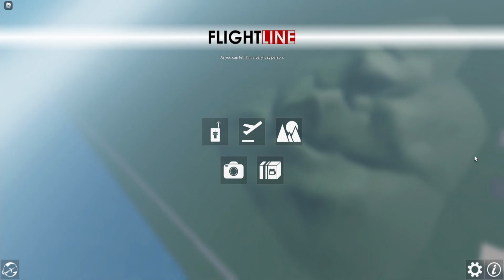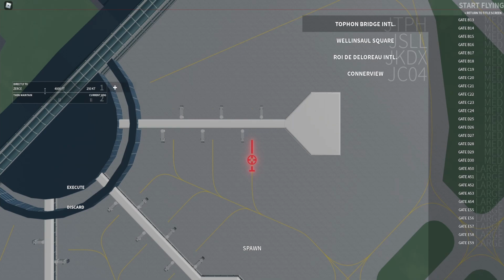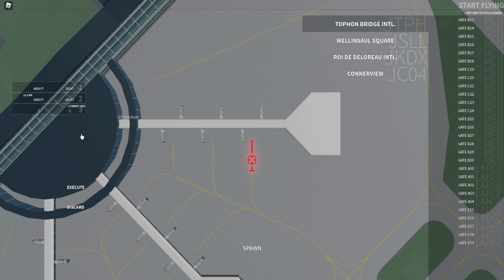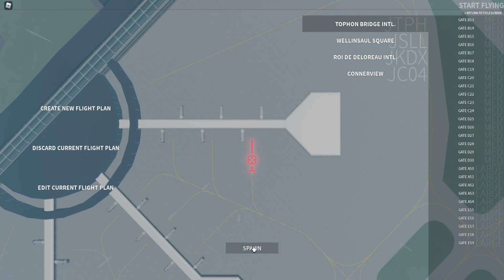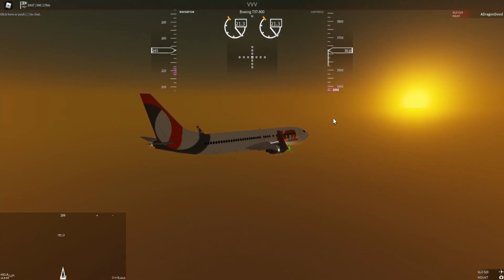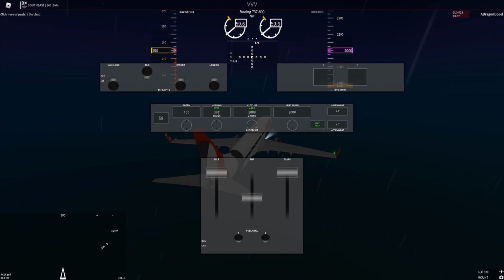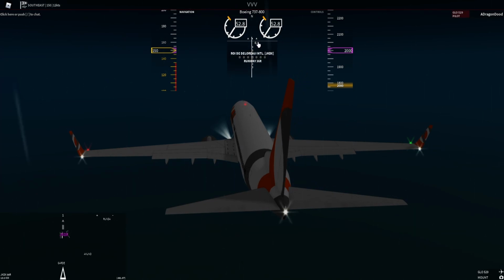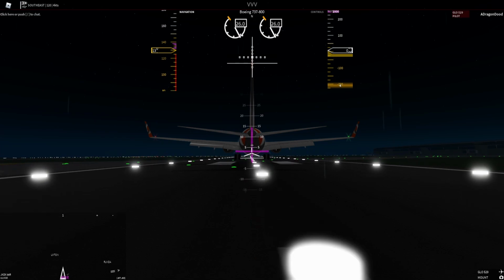Flightline Flightplan Tutorial